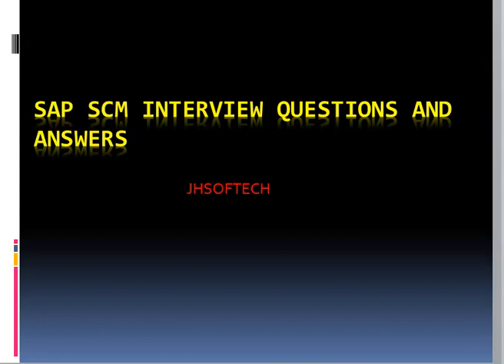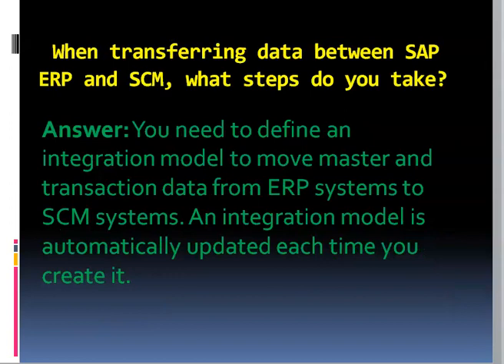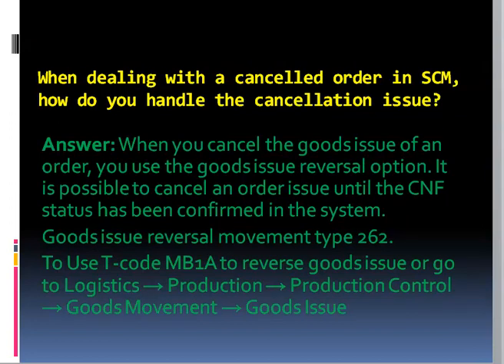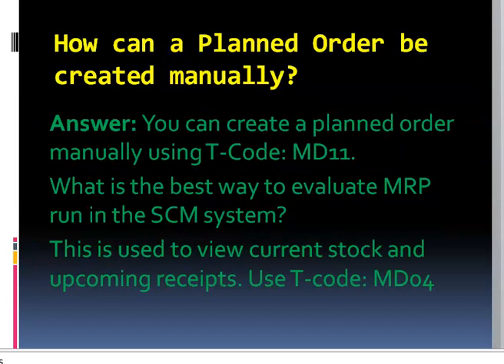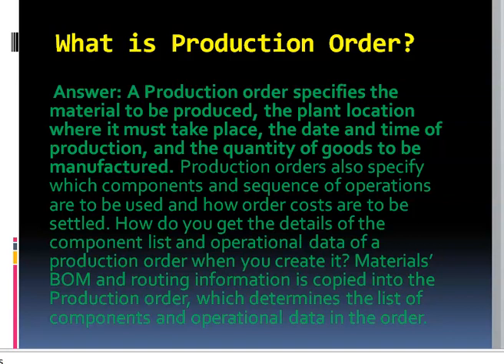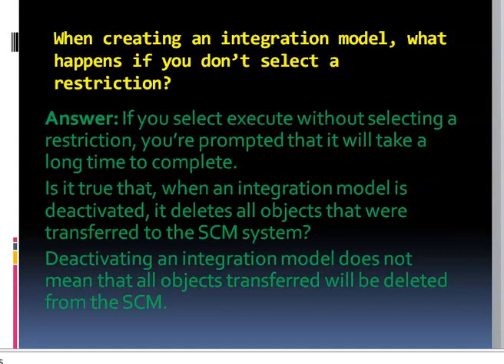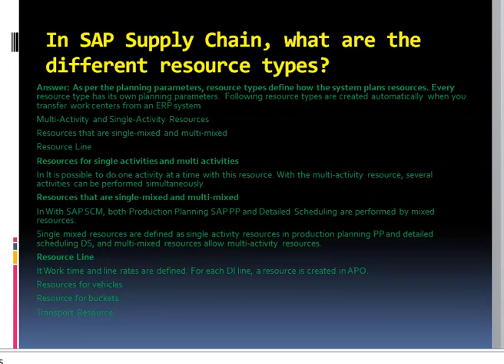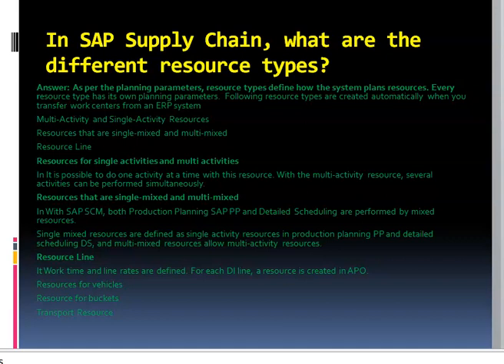SAP SCM intreview questions ans answers part 2